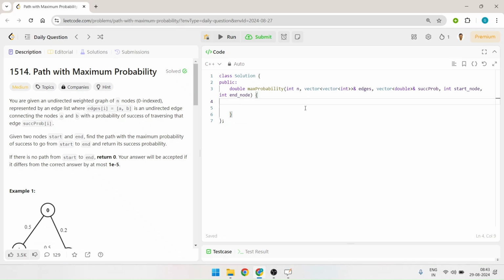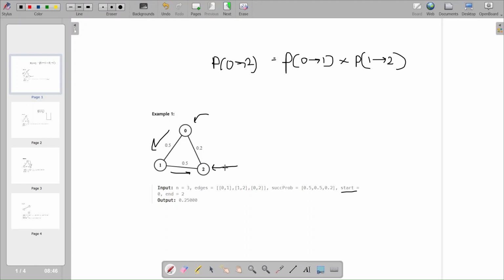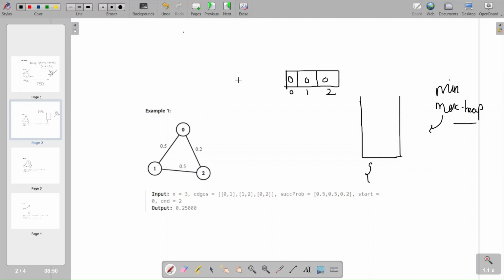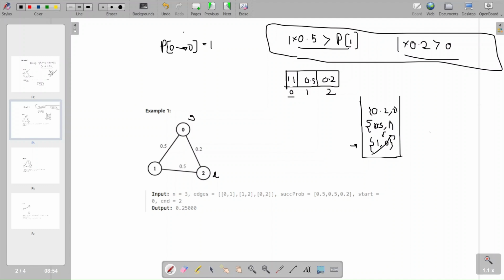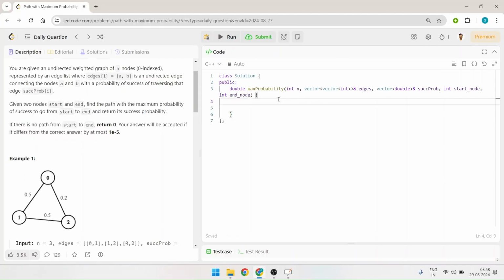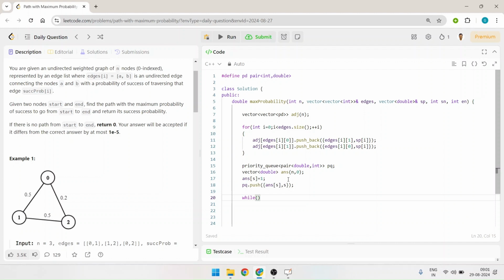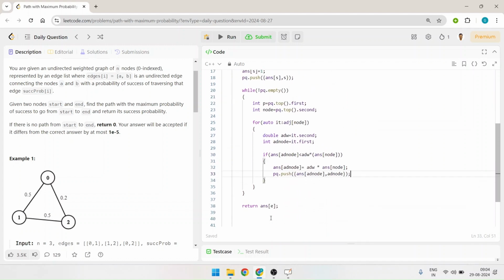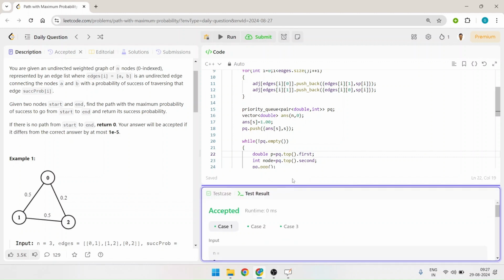Leetcode 1514 | Path with Maximum Probability | POTD 27 Aug 2024 | Solution in C++